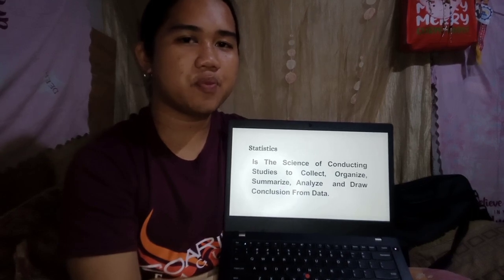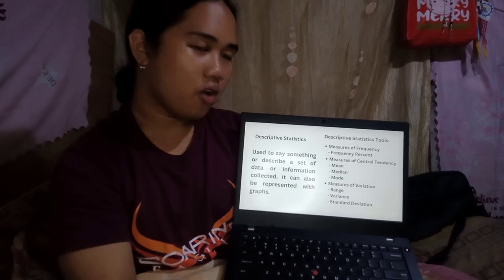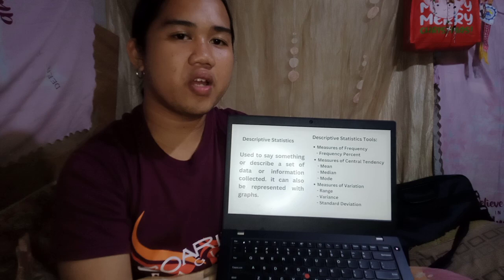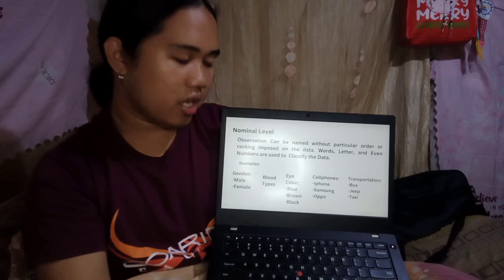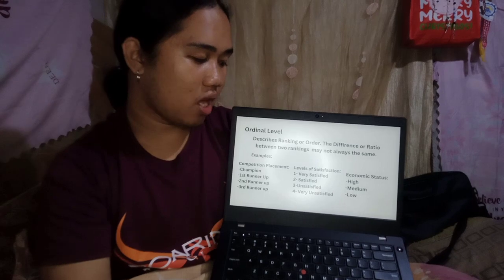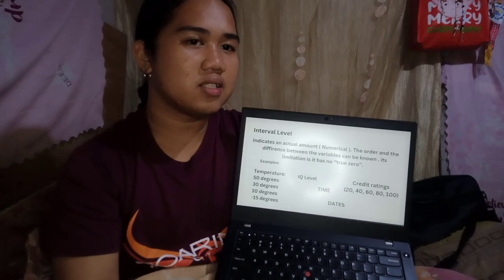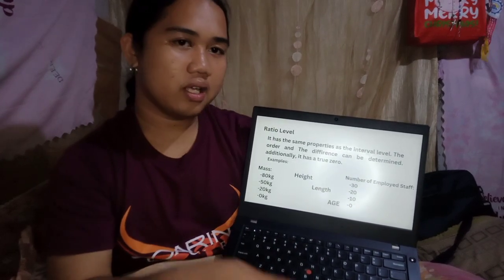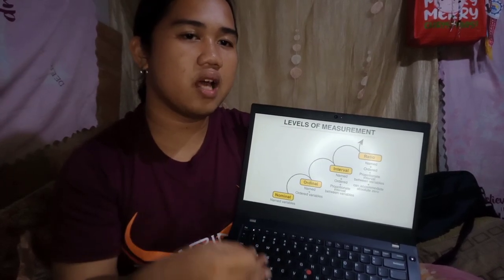BETER_GE4_VIDEOREPORT